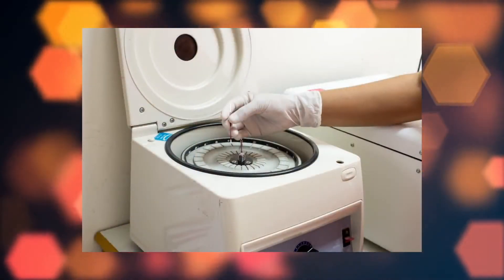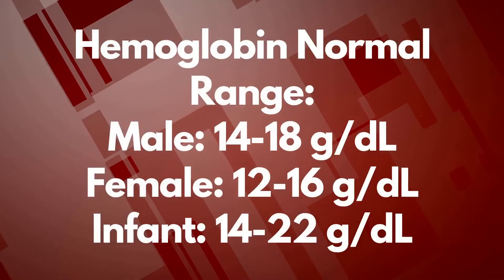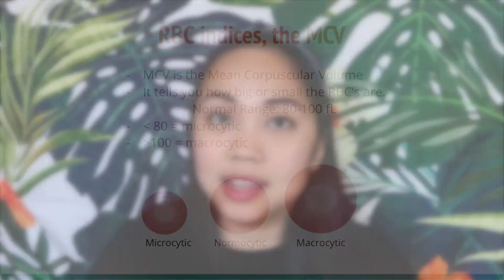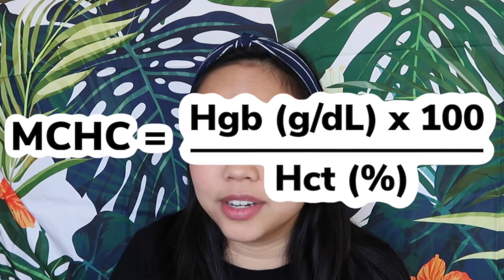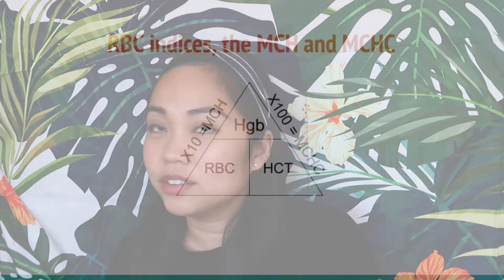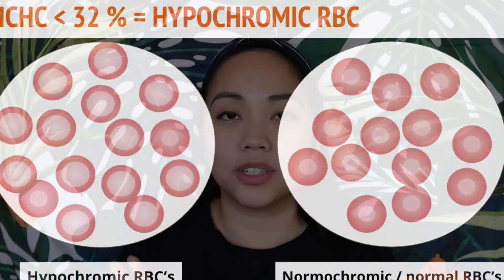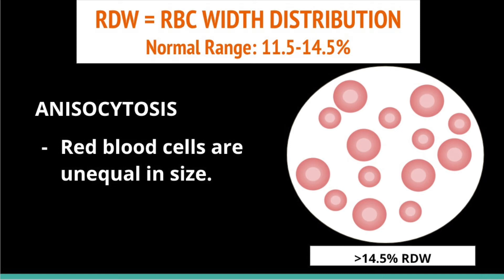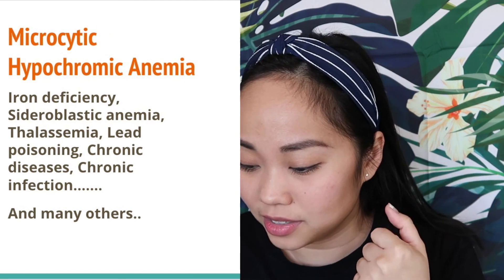RBC indices: MCH, MCHC, MCV, and Classifying Anemias! Simplified!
This video is about discussing what the RBC indices (MCV, MCHC, MCH) are and how to classify anemia. I also included the RDW.

What you should remember from this video: the normal ranges for these prameters, the formula for MCH and MCHC, and the classification of anemia.

Time Stamps:
00:28 Hematocrit
01:10 Rule of 3, the Hemoglobin-Hematocrit relationship.
02:23 MCV
03:01 MCH and MCHC
04:38 Memorizing the MCH and MCHC formula
06:11 The importance of MCHC
06:44 Understanding RDW and Anisocytosis
07:40 Putting everything together to classify anemias!

The best book for Hematology and the reference for this video:

Best book for Hematology morphology:

Best Hematology and Clinical Laboratory Science review book: